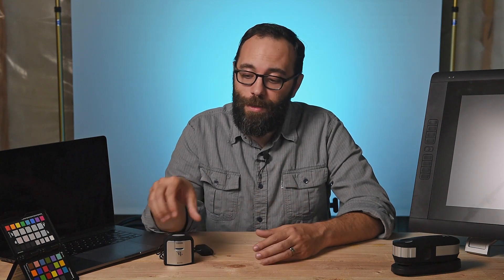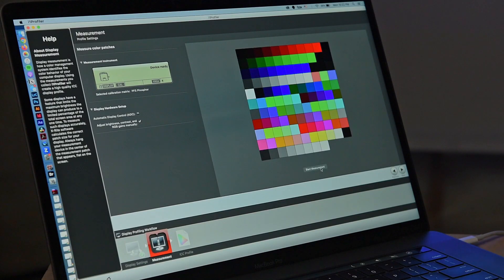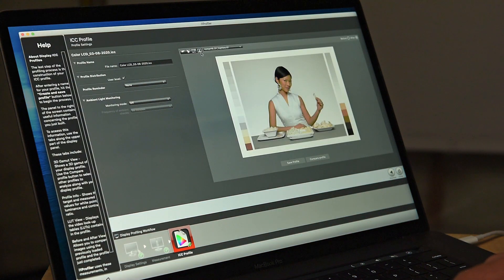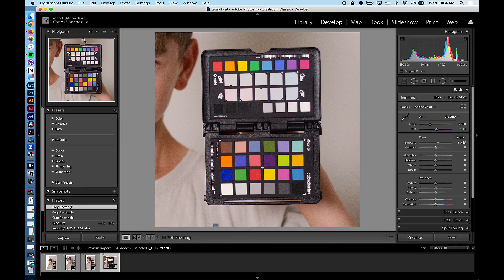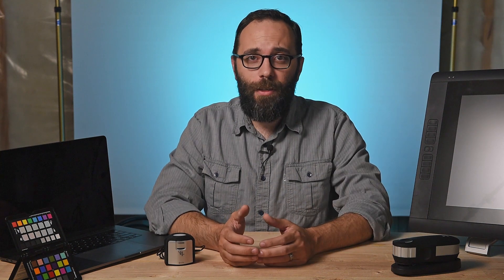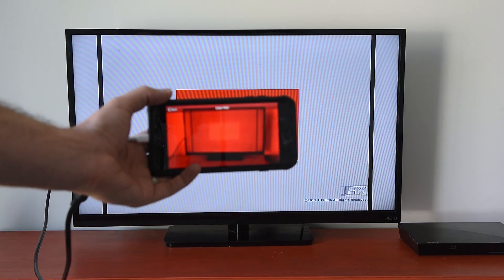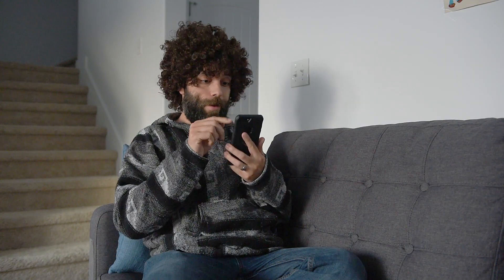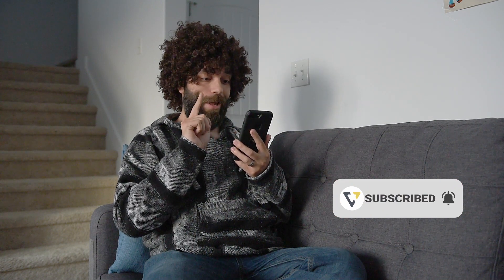Understanding Color Calibration | Digital Color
Carlos helps you understand what it means to color calibrate. Also what can be calibrated and what are some limitations.

X-Rite i1 ColorChecker Photo Kit - i1Display Studio and ColorChecker Passport Photo 2
X-Rite i1Display Pro
X-Rite i1Photo Pro 3
X-Rite i1Display Pro Plus
ColorChecker Passport Photo 2

When was the last time you calibrated? What questions do you have? Post in the comments section of this video!

Carlos' favorite camera (D850)
Trent's favorite camera (Z7 II)

One of our favorite tripod heads
We love this led light for videos
A great speedlight, learn how to use a flash on and off camera
Most reliable card reader we’ve used
This is an amazing graphics tablet for post production
We love this SSD, super fast external drive
Here's a fantastic monitor calibrator
We love tethering when shooting in studio
Best camera blower around... ingenious design
One of our favorite types of light modifiers